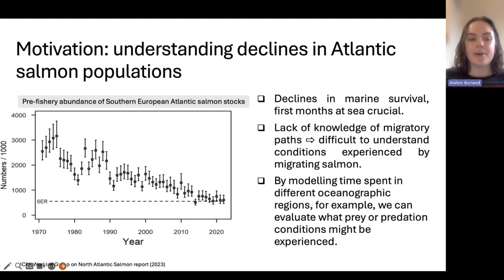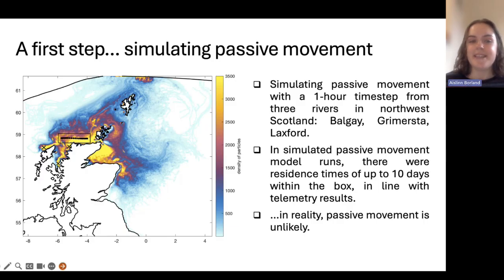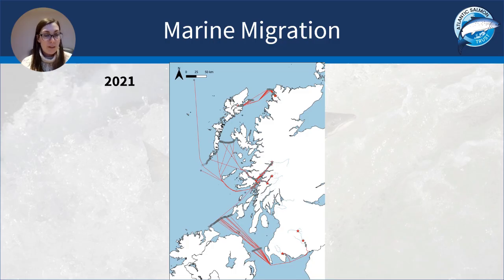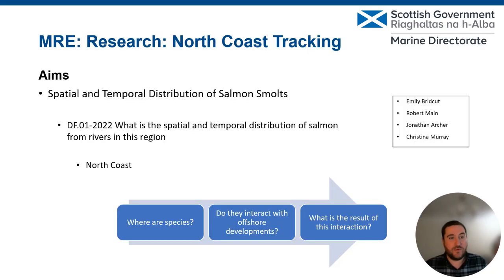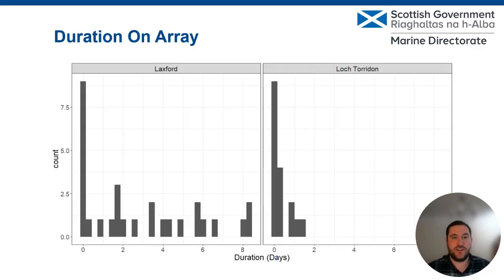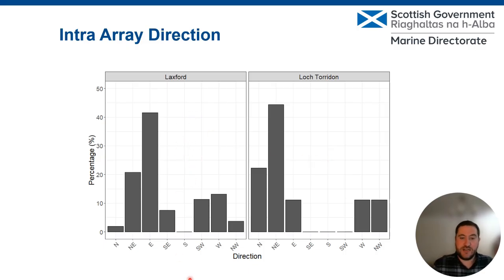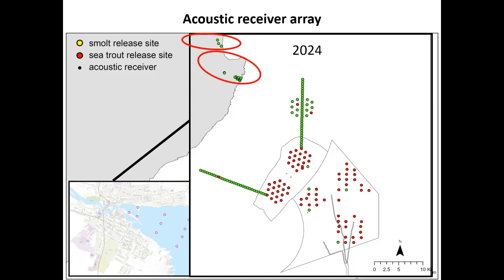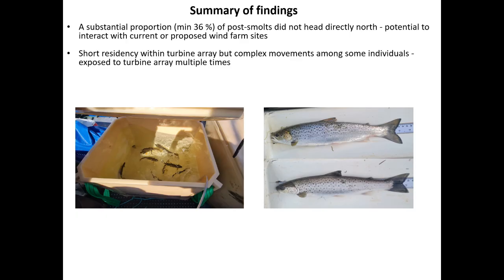ScotMER 7th Symposium 2025: Diadromous Fish